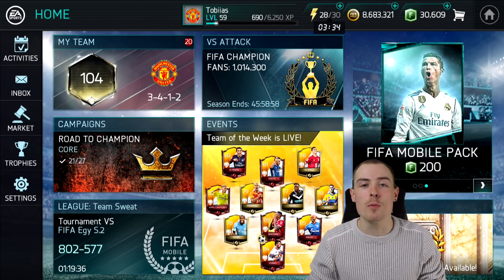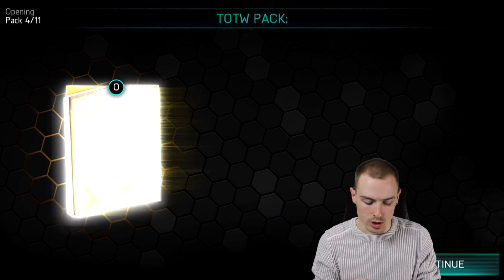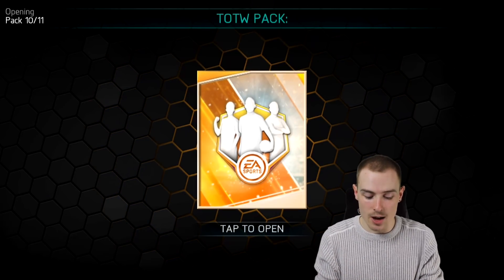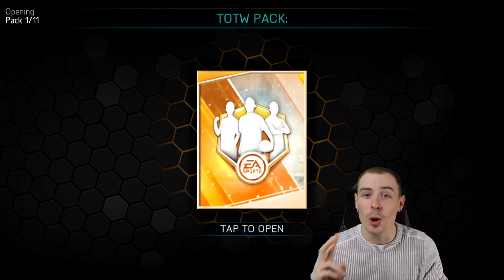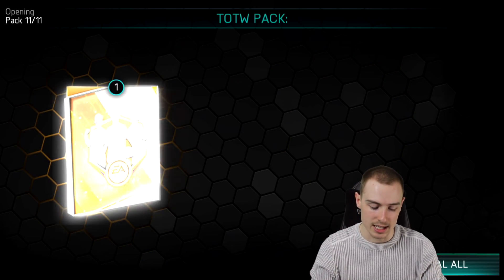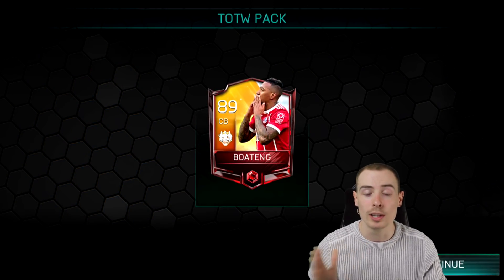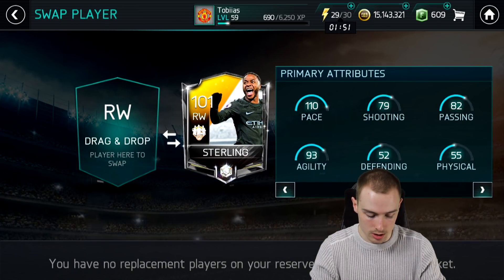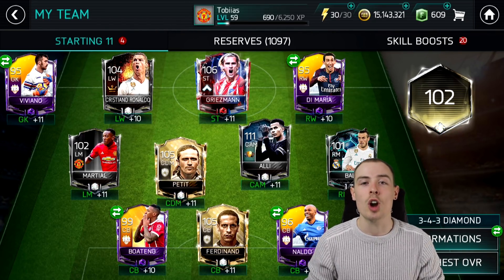COMPLETING THE TOTW EVENT!!! ELITE TOTW IN A PACK!!! TOTW 13 | FIFA MOBILE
-Tobiias